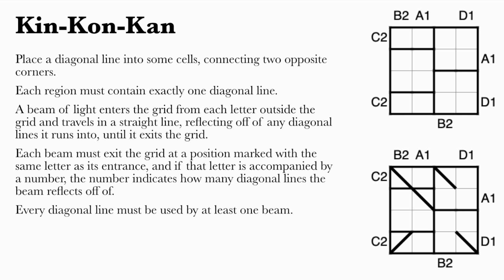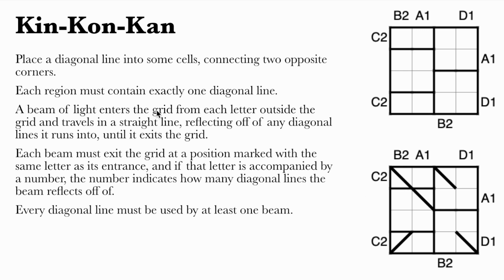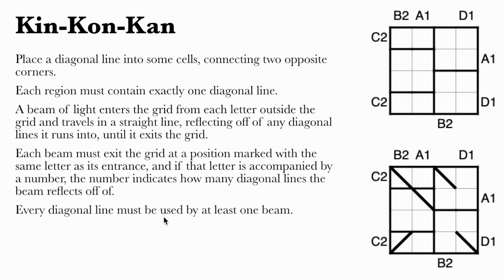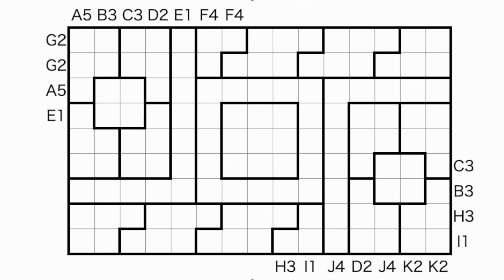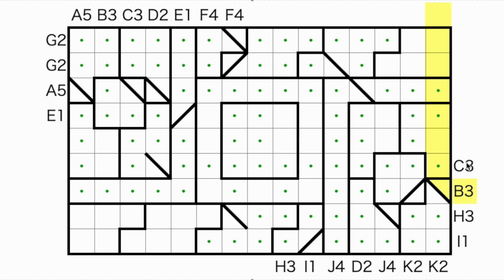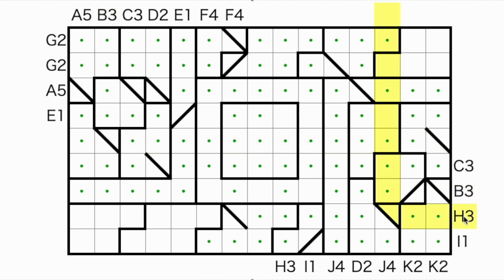Wanna Solve a SUPERSIZED Kin-Kon-Kan Puzzle? Pathologic 5-19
In each episode of Pathologic, we go through the rules of a logic puzzle genre and solve it together! Today's puzzle is a Kin-Kon-Kan, set by shye.

00:00 Introduction
00:30 Rules
01:52 Time to Solve a Puzzle!

Kin-Kon-Kan rules:
Place a diagonal line into some cells, connecting two opposite corners. Each region must contain exactly one diagonal line. A beam of light enters the grid from each letter outside the grid and travels straight in a cardinal direction, reflecting 90° off of any diagonals it runs into, until it exits the grid. Each beam must exit the grid at a position marked with the same letter as its entrance, and if that letter is accompanied by a number, the number indicates how many times the beam reflected off diagonal lines. Every diagonal line must be used by at least one beam.